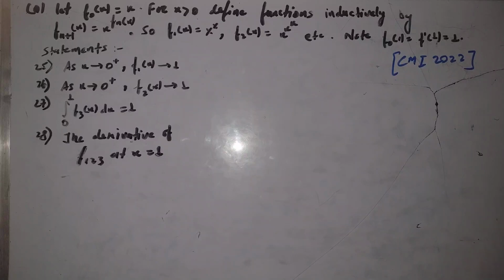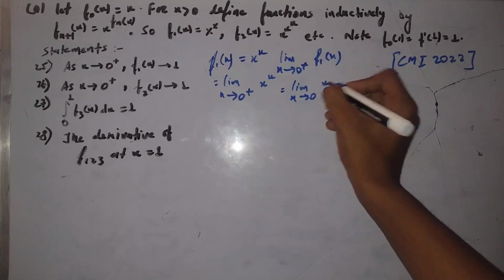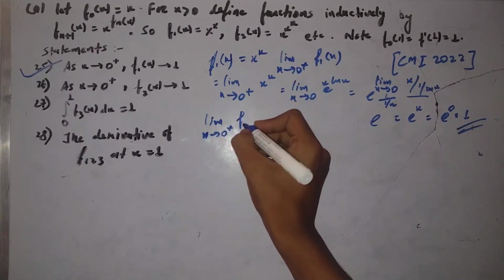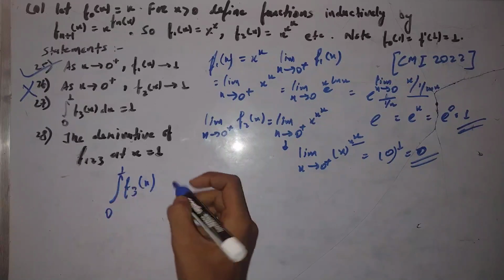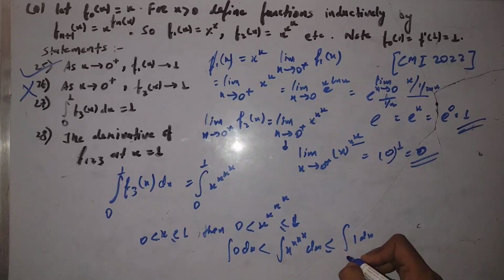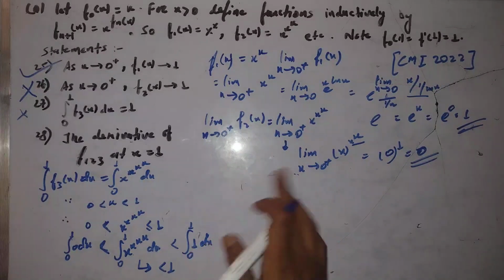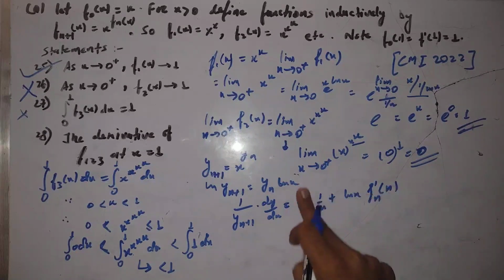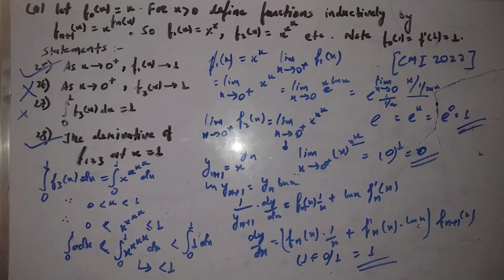CMI 2022 | A7 | limits | chennai mathematical institute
a detailed solution to this problem is given and discussed here in this video.